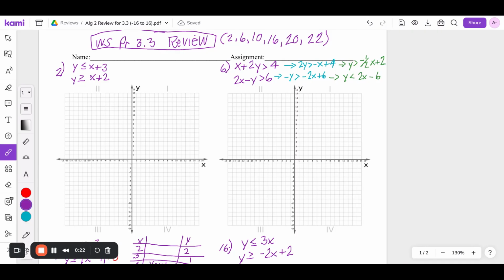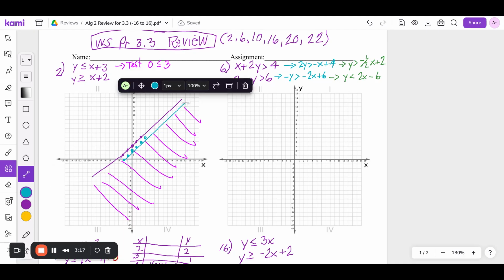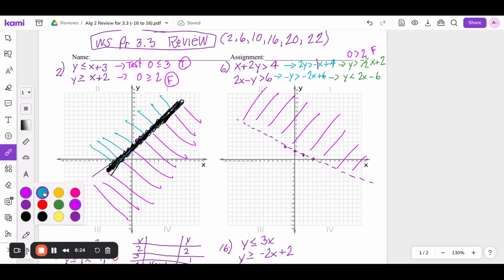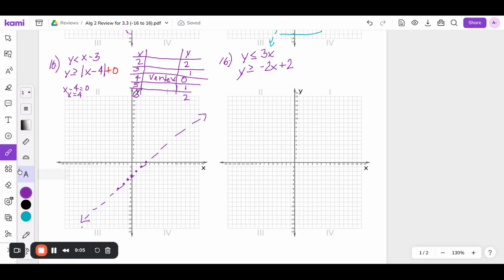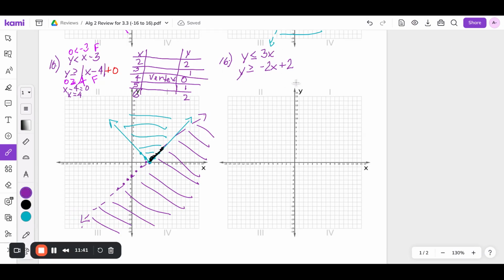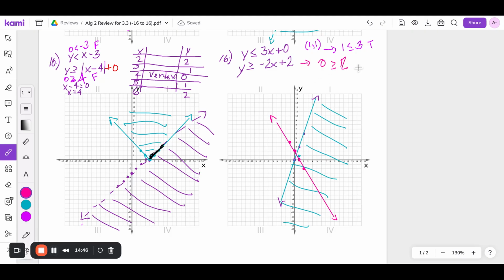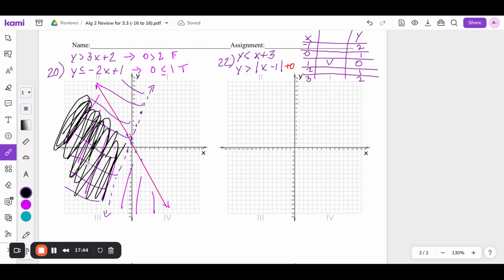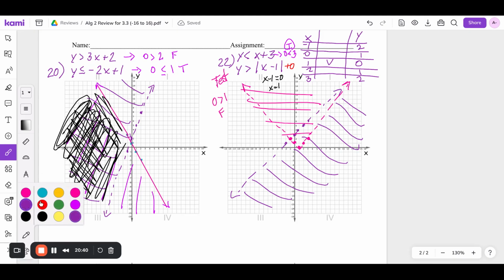Alg 2 Review for 3.3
Graphing systems of inequalities @angiemath9095